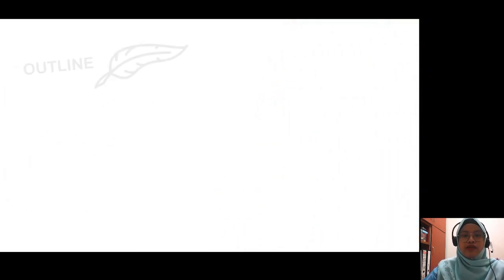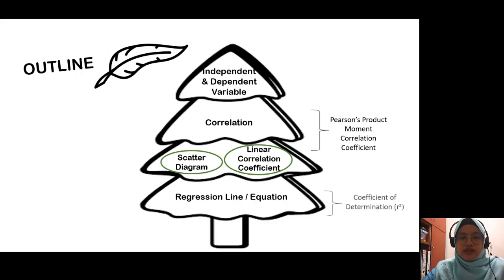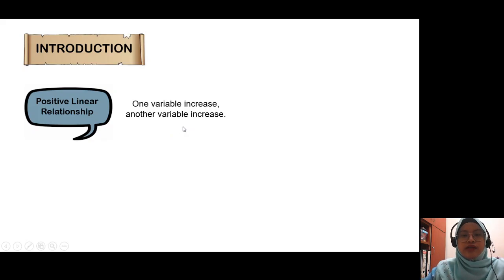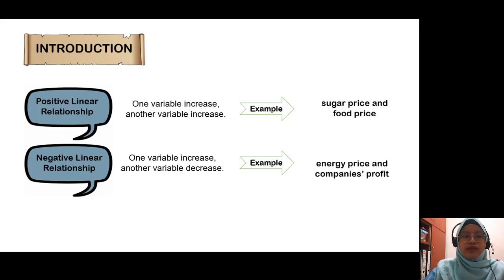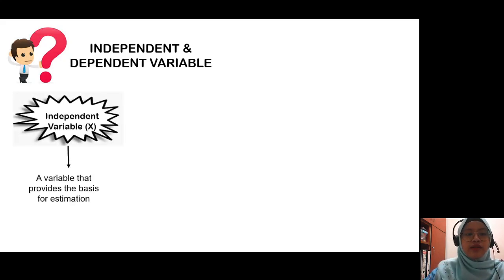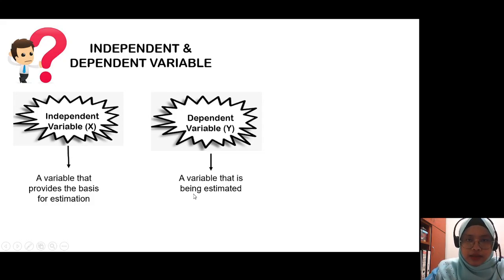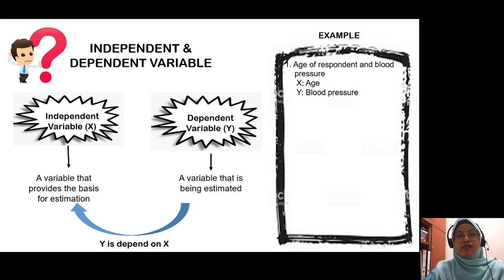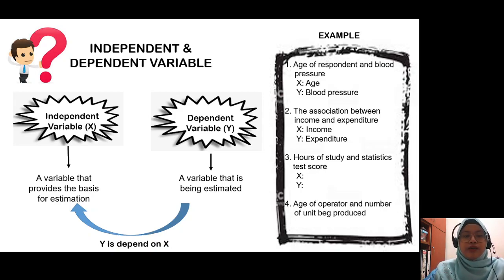QMT181: Chapter 3 Introduction of Correlation and Regression Analysis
In this video, there are the introduction of chapter 3 which are correlation and regression analysis. This video focus on the outline of chapter 3 and how to determine the independent and dependent variables.